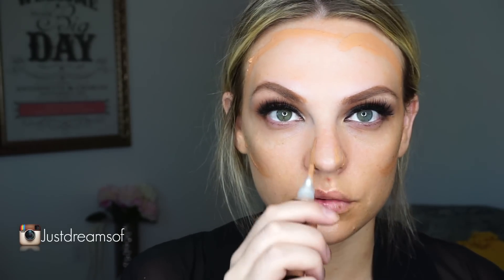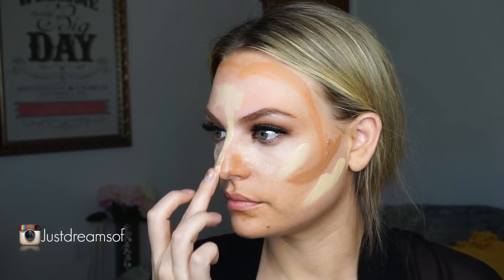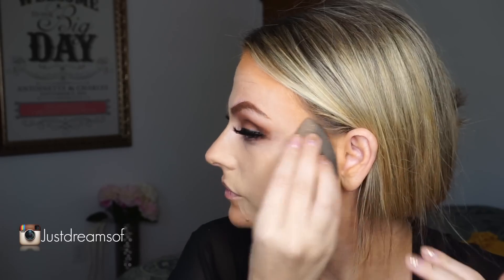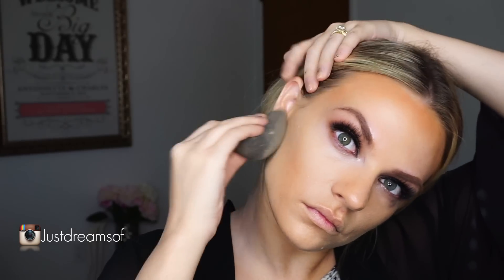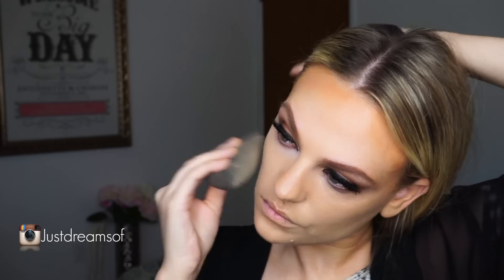TAYLOR SWIFT RED LIP TUTORIAL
SORRY THE VIDEO IS LOUD PLEASE TURN DOWN THE VOLUME! haha i don't know why it put my voice over so loud I'm sorry!!!  i didn't have enough eye footage :( i guess i didn't film it! hope you guys enjoy, let me know what colors you want to see for lips and eyes for a holiday look i will be posting this week!

PRODUCTS USED:

Products:
I love using milliondollartan before my makeup because it bronzes my skin and it acts and an amazing primer!
Face:
milliondollartan mermaid mousse for the skin
lagirlcosmetics Pro conceal for the contour in almond r
ofracosmetics  contour kit for the yellow tone highlight
beccacosmetics under eye brightener
nyxcosmetics banana powder to set
gerardcosmetics  bb illuminator as a base for my highlight
gerardcosmetics Audrey highlight
Eyes:
anastasiabeverlyhills browwiz in soft brown
vegas_nay stardustpalette
hudabeauty @ lashes in Samantha (seriously all I've been wearing)
Lips:
gerardcosmetics immortal liquid lip with
thebalmcosmetics s lip gloss in boom!

WHY ARE MY TEETH SO WHITE?

anything site wide except the sale items

where i get my brushes:

SIGMA!